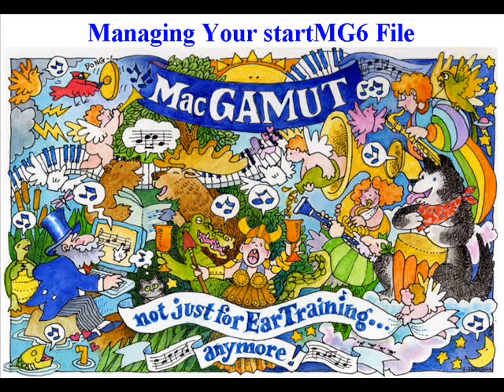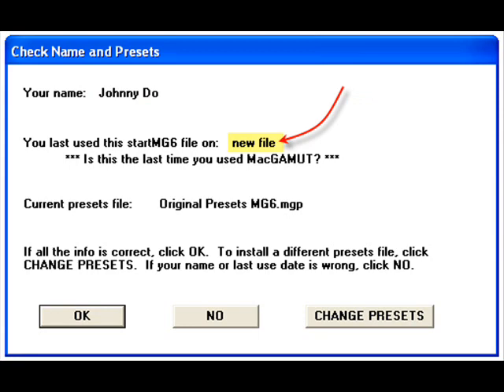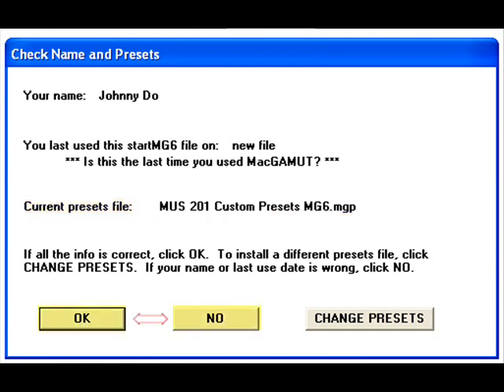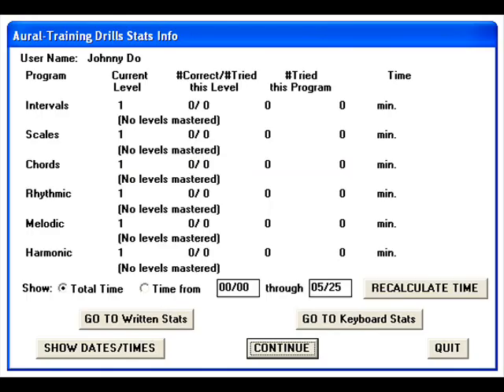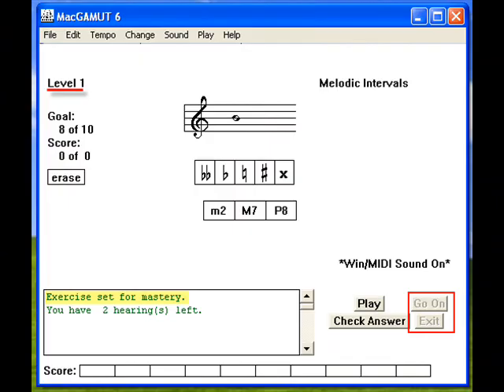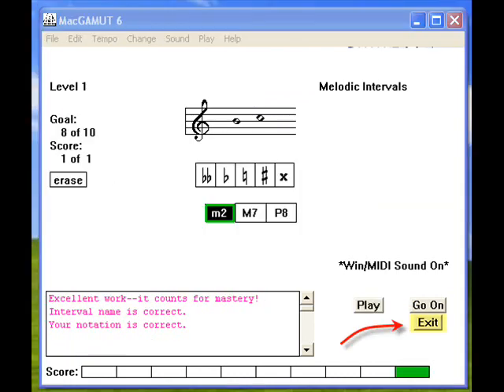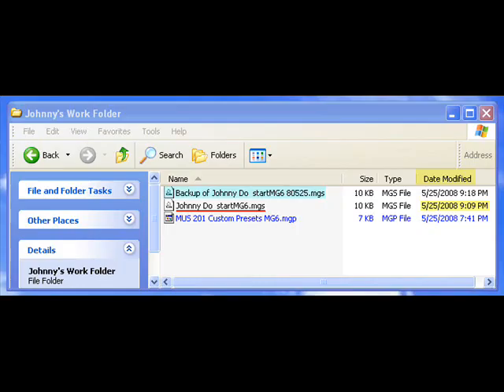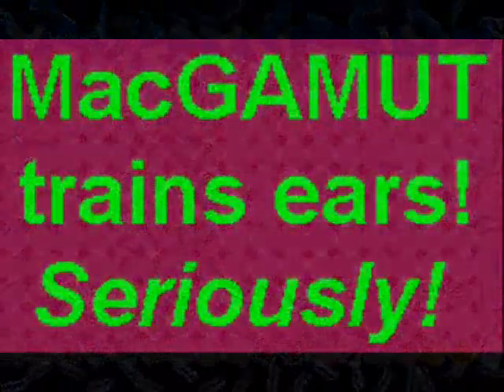MacGAMUT - Managing your start file (Windows)